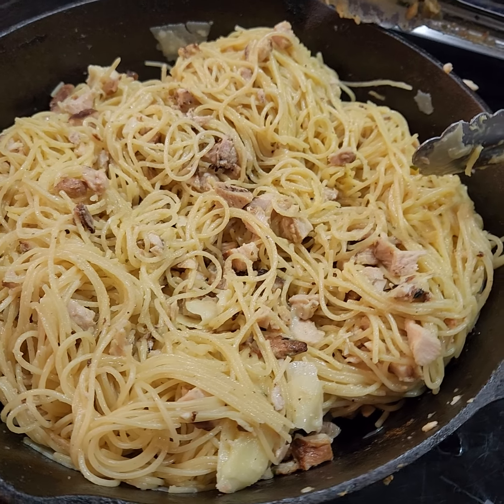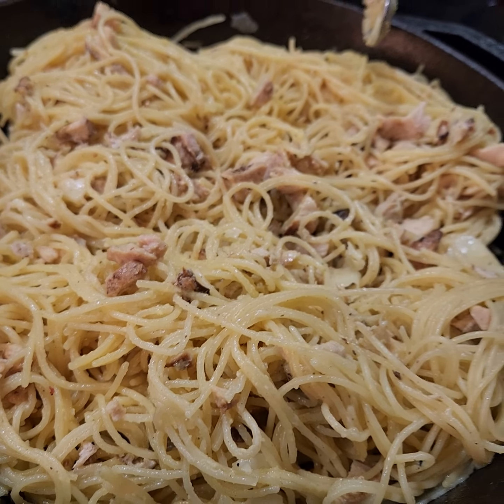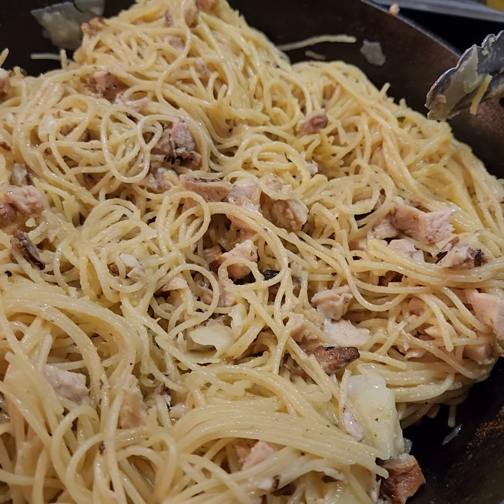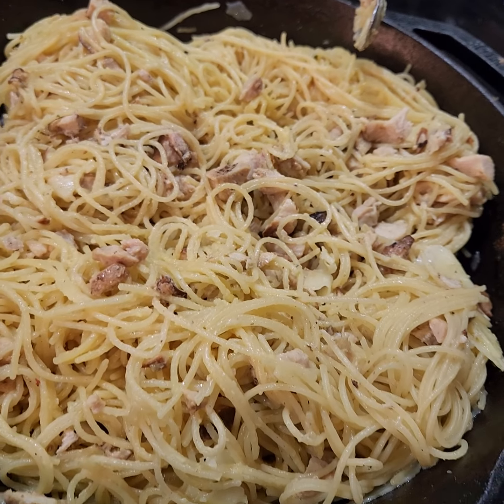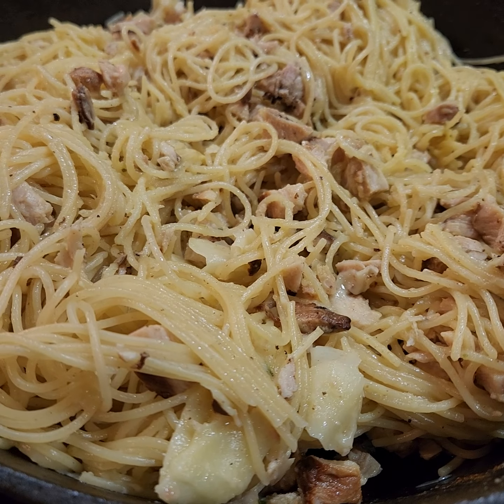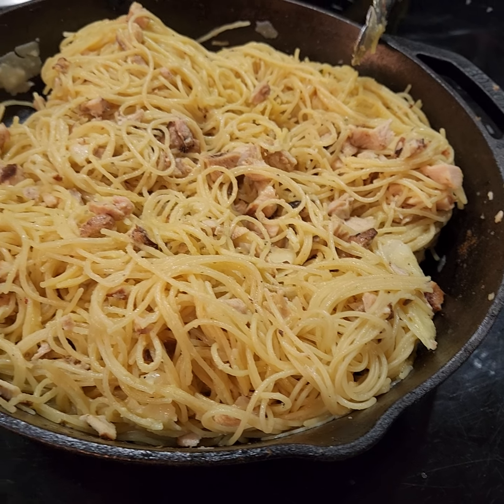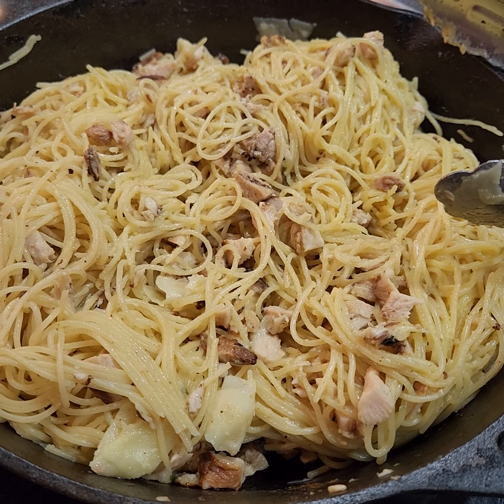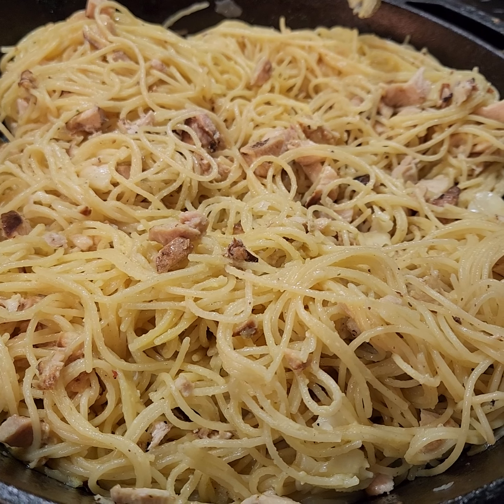Pasta carbonara for dinner at Circle C Farm Scratch-Made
Scratch made greatness! You can apply this meal idea to any protein just find one on our website that you like, heck, even 2 and you have a quick meal that is amazing then and meal pre for later!

Have you checked out our NEW Ready To Eat Meals?

Freshly Butchered French Sasso Chicken & Duck, Pork, Beef
We've got Your FARM FRESH Pasture-Raised EGGS TOO!

Fresh warm breads, Freshly Butchered Pork chops, ribs, Legs of Lamb, Duck Eggs, Chicken 🐔 Eggs, Organic Teas, Bone Broths, Imported Butters and charcuterie Chorizo sausages, Raw Dairy, Grass fed and finished Ribeye, NY Strips, Osso Buco, Ribeye patties & Filet patties.

Proudly offering local 100% pasture raised, grass fed, grass finished wagyu beef, beef, steaks, sausages, burger patties, roasts & tomahawk steaks, chicken breast, incredible bone broths, tallows, lards, leaf / caul fat, lamb, Pork, Duck, Eggs, 🍯 Honeys & more!

NOW, Raw Dairy too! Pre Order on website ONLY right now for Farm Store PU or Florida Shipping to your door.

Harvesting in our own Private USDA Federally inspected facility on farm.
Online 24/7 Shipping Local & Nationwide Every week.
From our pasture to your plate! Taste the difference! Feel the difference!

IN Town, Circle C Farm 🚜 Store, Butcher Shop & Bakery
OPEN Monday to Friday 9-6, Sat & Sun 9-3

ON Farm, Circle C Farm 🚜 Store, Butcher Shop and Bakery
OPEN Farm Store Tuesday to Friday 9-6, Sat 9-3
Scratch Kitchen OPEN 9-3 each day Breakfast & Lunch
Across from Felda Post Office